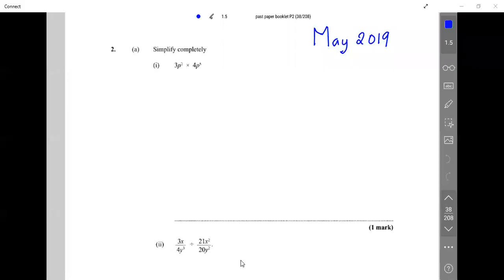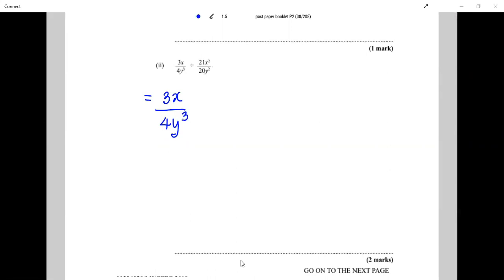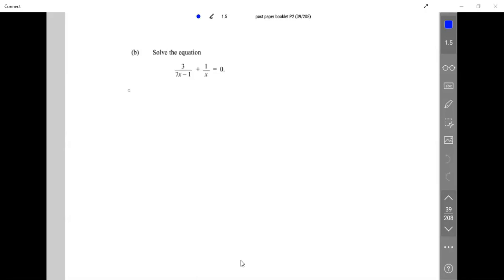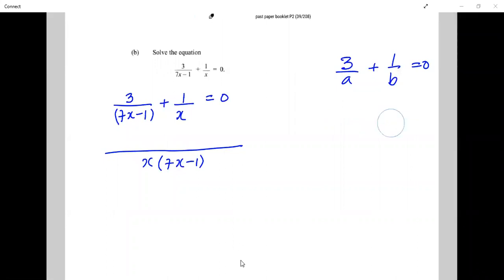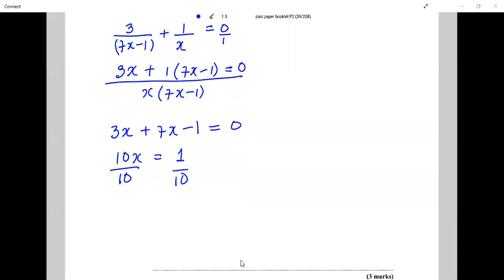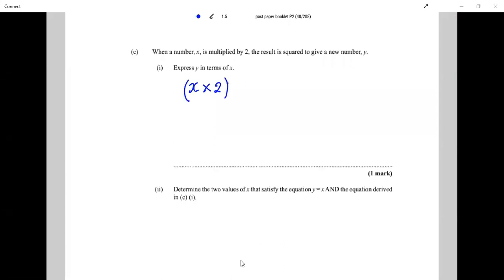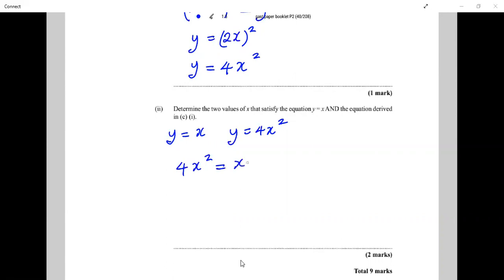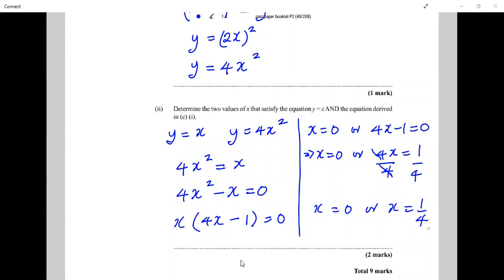2 - May 2019 Q2